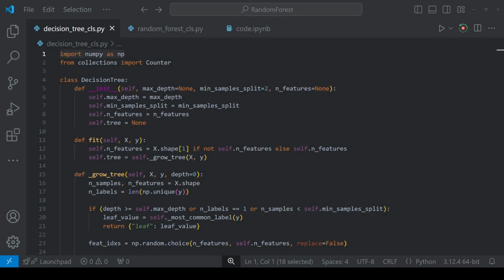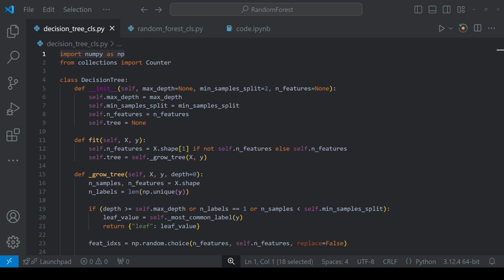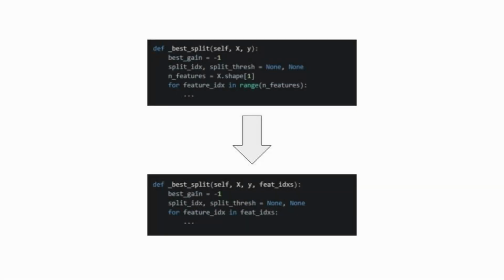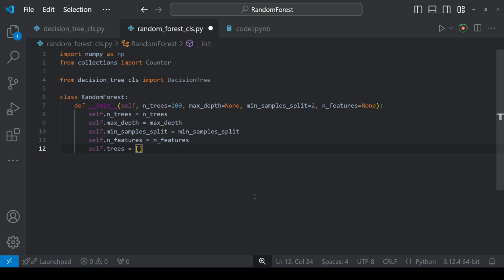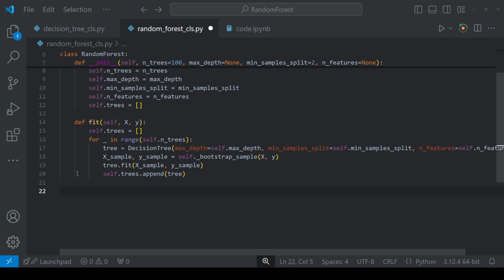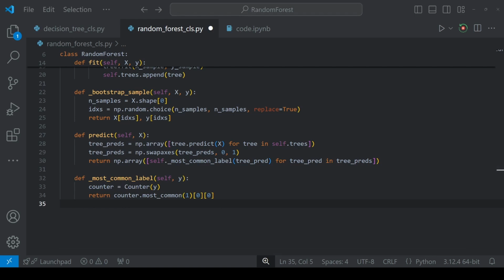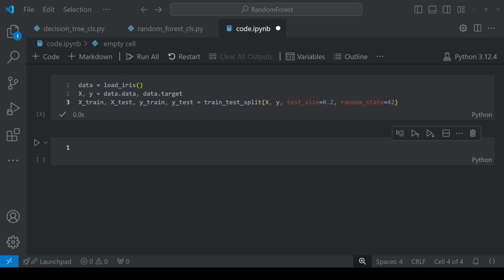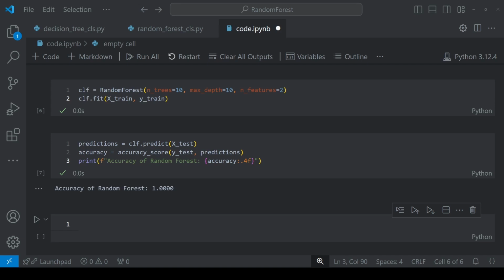Random Forest Explained: Implementation from Scratch in Python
In this video, we dive deep into the Random Forest algorithm. You'll learn the theory behind how it works and see a full implementation from scratch in Python.